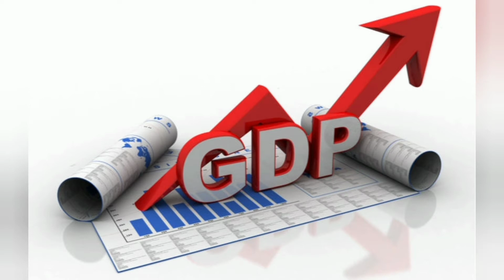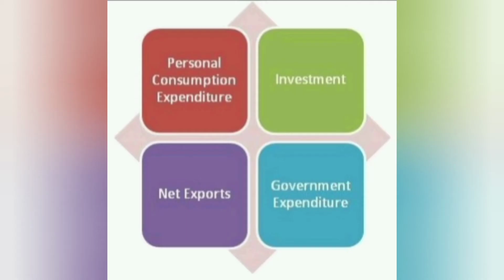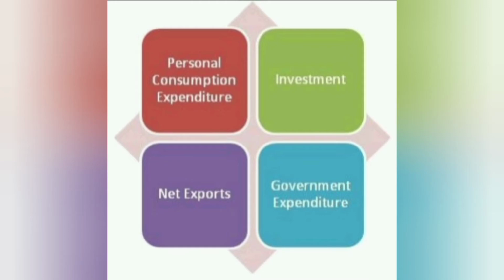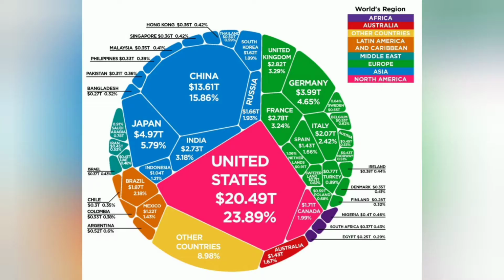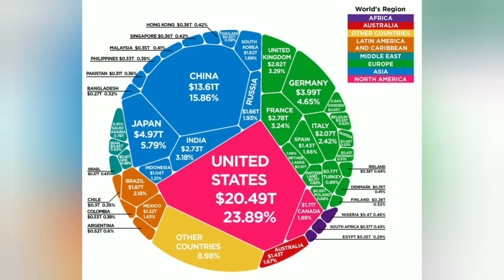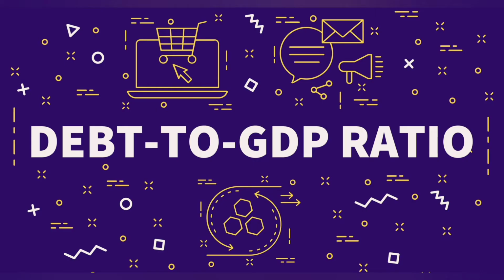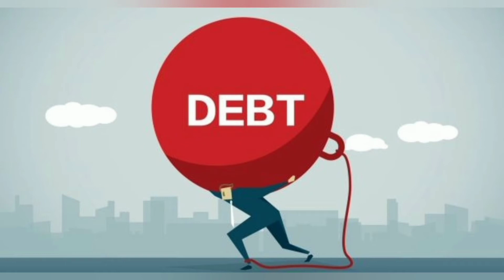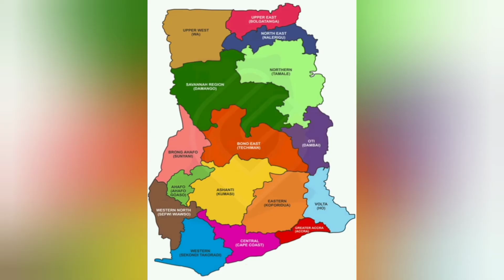Ghana’s Current Debt to GDP Ratio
Ghana is in economic distress due to the high debt to GDP ratio